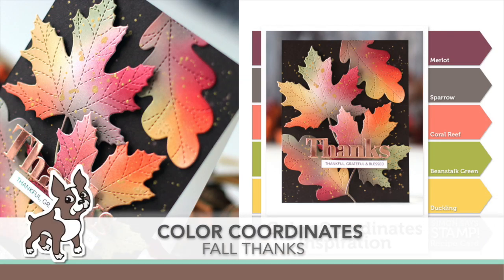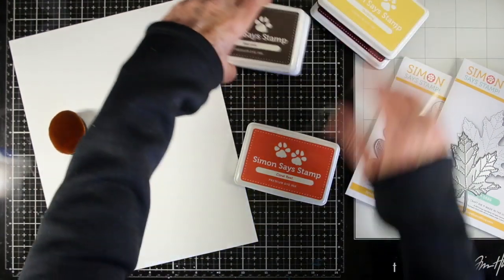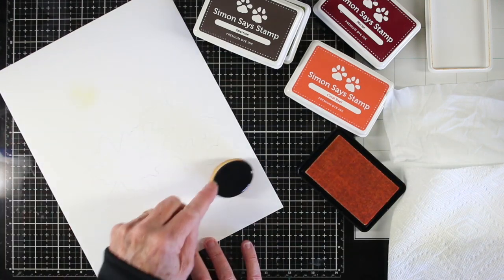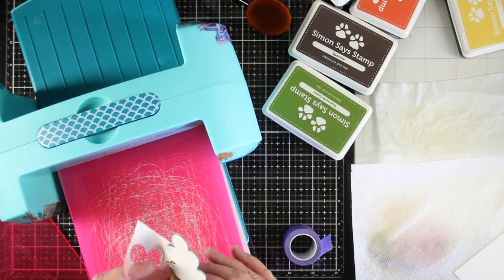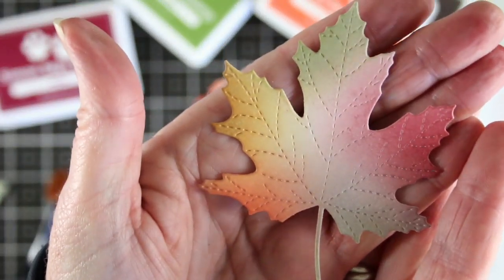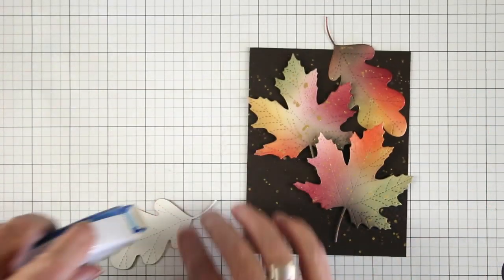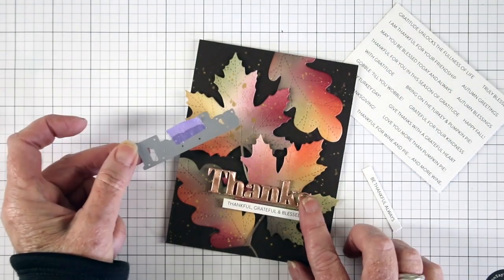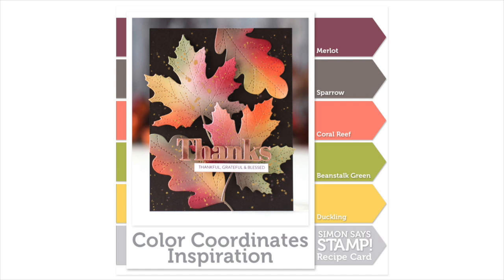Color Coodinates with Shari Carroll: Fall Thanks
Shari Carroll has another Color Coordinates perfect for fall!!

• Simon Says Stamp Premium Dye Ink Pad MERLOT INK074 Believe In The Season

• Simon Says Stamp Premium Dye Ink Pad SPARROW ink038

• Simon Says Stamp Premium Dye Ink Pad CORAL REEF Peach Ink027

• Simon Says Stamp Premium Dye Ink Pad BEANSTALK GREEN Ink028

• Simon Says Stamp LARGE STITCHED OAK Wafer Die s685 Cheer And Joy

• Simon Says Stamp LARGE STITCHED MAPLE Wafer Die s686 Cheer And Joy

• Simon Says Stamp SENTIMENT STRIPS GRATITUDE sentgrat Believe In You

• Tim Holtz Idea-ology 8 x 8 Paper Stash METALLIC 2 KRAFT STOCK Paperie th93780

• Simon Says Stamp Card Stock 100# DARK CHOCOLATE DC7

• Picket Fence Studios LIFE CHANGING BLENDER BRUSH Set br100

• Picket Fence Studios LIFE CHANGING BLENDER BRUSH 2 Pack lcb2

• Picket Fence Studios LIFE CHANGING BLENDER BRUSH FINE 6 Pack lcb6

• American Crafts Paper Fashion ROUND Paint Brush Set 1 349316

• Tim Holtz Tonic LEFT HANDED MINI SNIPS Scissors 2785e

• Spellbinders DEEP SEA Die Cutting and Embossing Machine by Jane Davenport JD-031